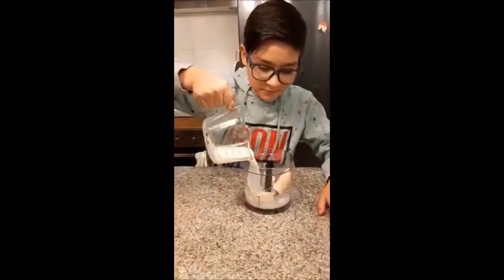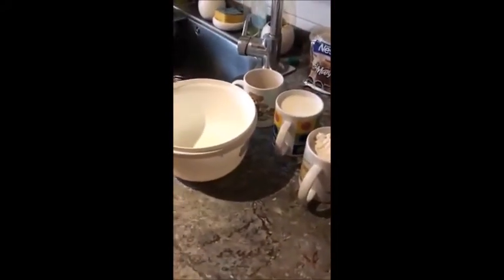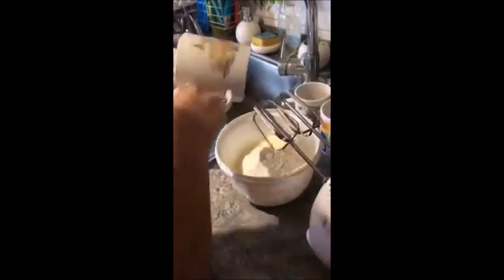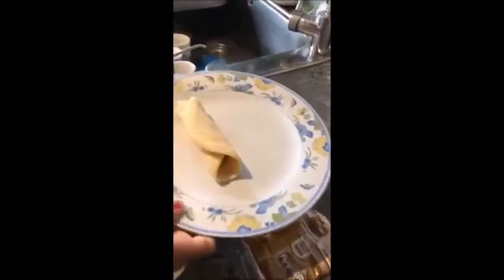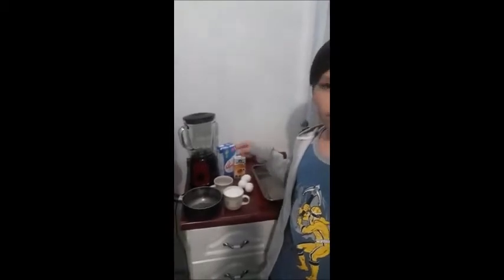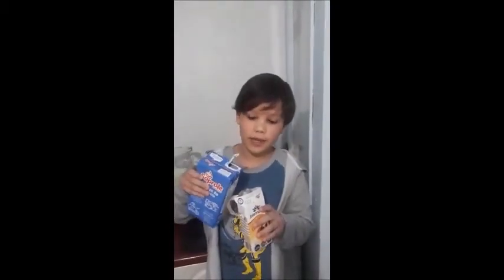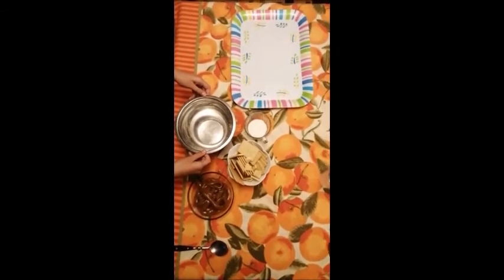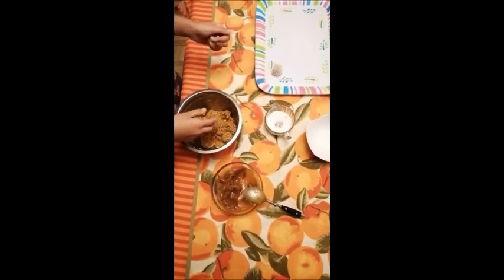Taller de ingles Evidencia - actividad Cooking (PARTE II)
Profesora Carolina Valdes.